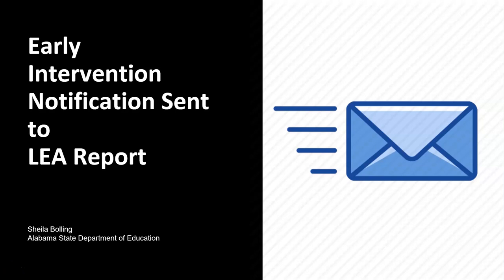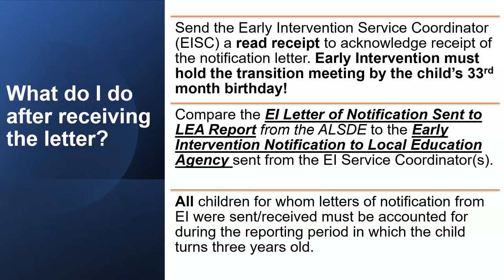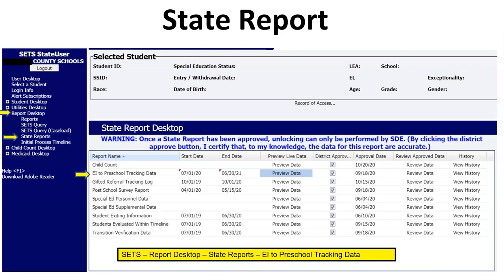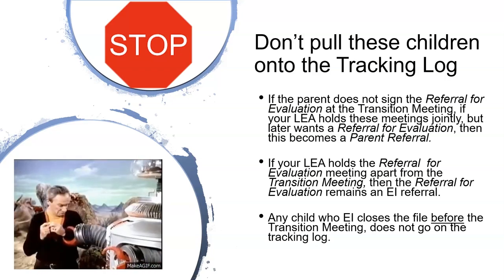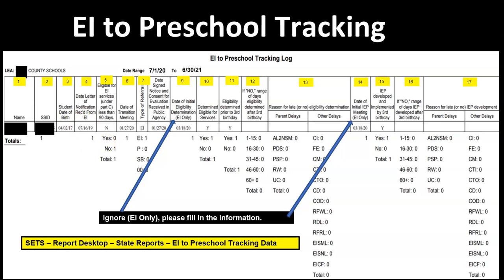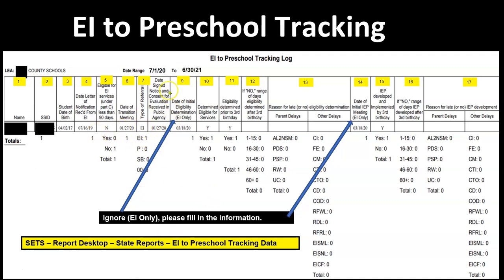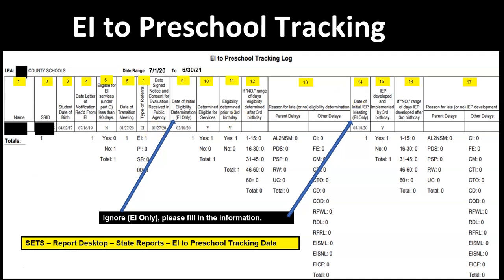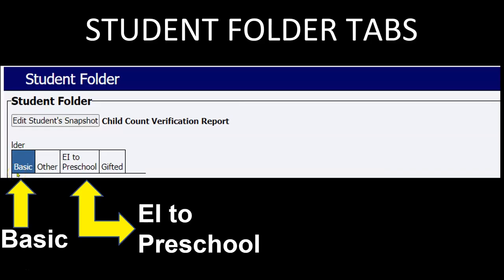ALSDE Special Education Services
EI Letter of Notification Sent to LEA Report